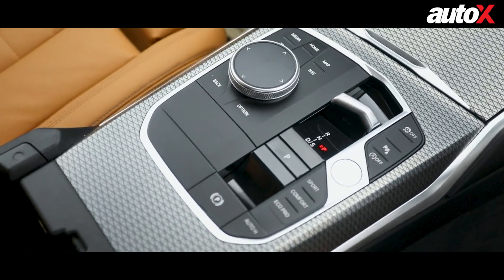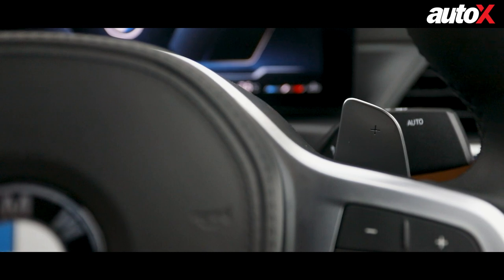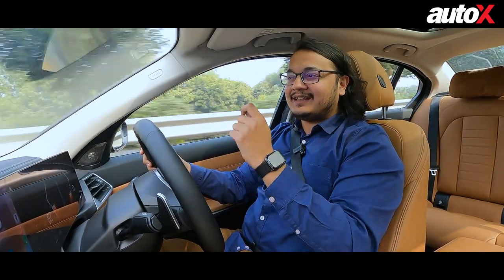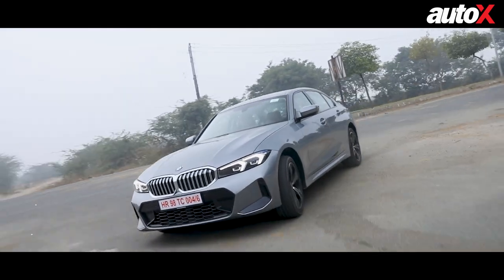2023 BMW 3 Series Gran Limousine Review : Perfect Mix of Sportiness and Luxury | First Drive | autoX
The BMW 3 Series Gran Limousine facelift comes with updated styling and new features that aim to make it a complete package. The updated long-wheelbase 3 Series will be offered in two variants - the 330Li petrol and the 320Ld diesel, both of which will come standard with the M Sport package. The BMW 330Li M Sport costs Rs 57.90 lakh (ex-showroom), while the BMW 320Ld M Sport is priced at Rs 59.50 lakh (ex-showroom). We spend a few days with the 2023 BMW 3 Series Gran Limousine 330Li and here's what we found out.

Presenter: Manav Sinha
Cinematographer: Sunil Chauhan
Editor: Mayur Tonk

2) India adapted to EVs quickly – Vitesh Barar, Marketing Director, BMW India | Best of 2022 | autoX
3) Audi Q5 vs BMW X3 vs Lexus NX350h vs Volvo XC40 EV 2022 | Petrol, Diesel, Hybrid or Electric | autoX
4) Porsche Taycan vs Audi RS e-tron GT 2022 : Performance electric cars comparison test review | autoX